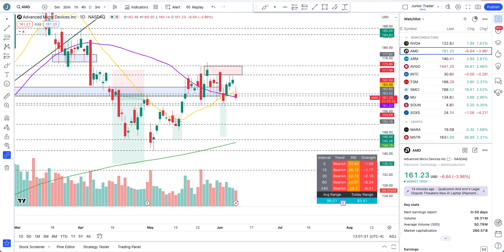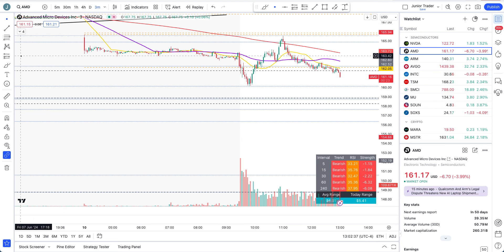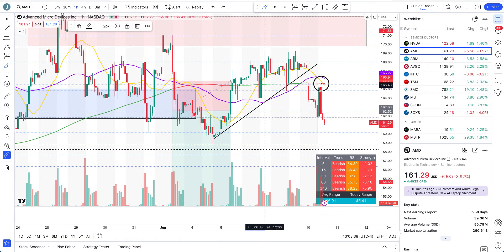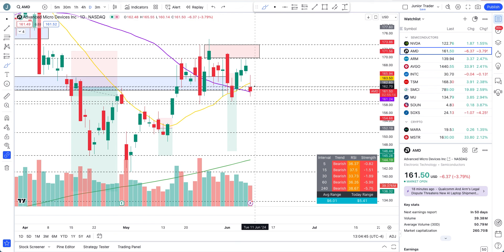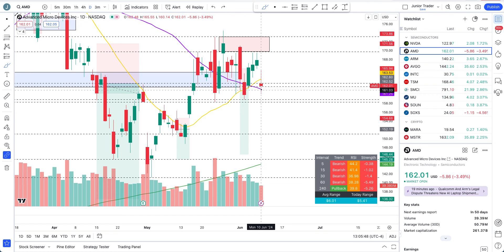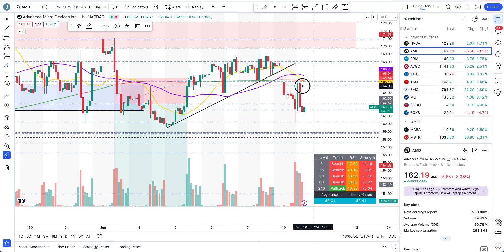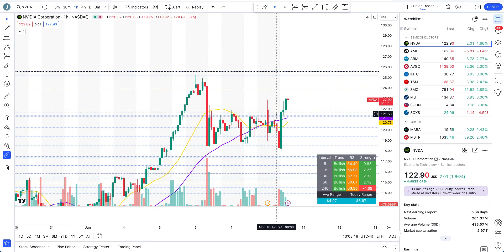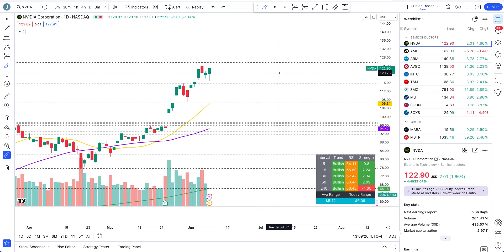AMD Stock Analysis | Problem For Bulls? AMD Stock Price Prediction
AMD stock price structure is showing formation of a new play. AMD stock has some huge sellers sitting in the area.

AMD stock had its earnings and it is one of the another semiconductor in huge sell off. How shall we trade it? Will AMD stock price continue higher from here? AMD stock has given us a cool off play all the way down from $207 to $185 and we made lot of money. What are the next plays on AMD stock? AMD stock has been one of the great AI stock plays.
AMD stock did the sympathy rally with other semiconductors like Nvidia and SMCI, that seems to be over and money can be made on the short side soon.